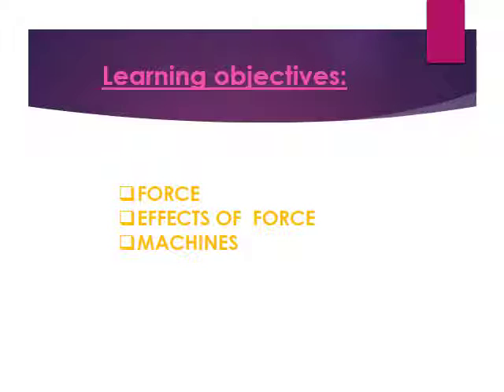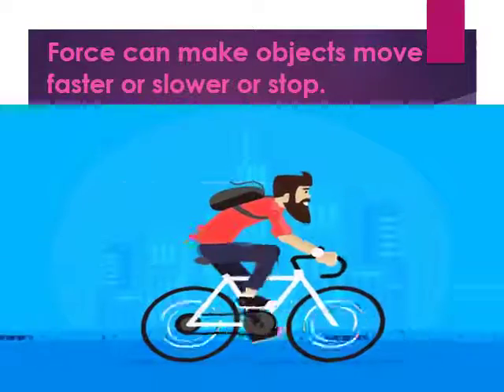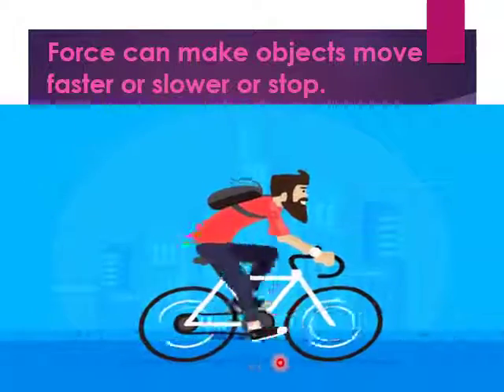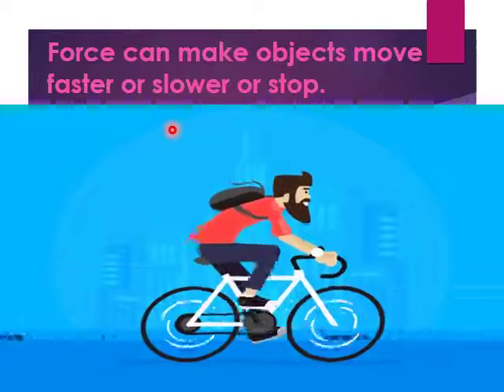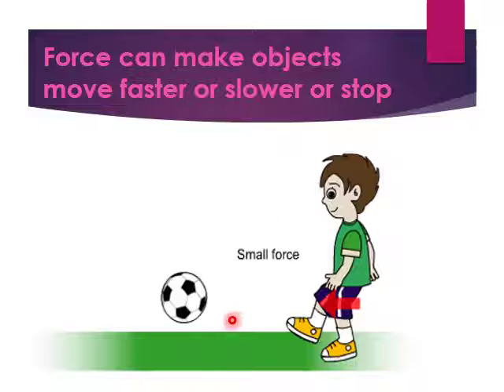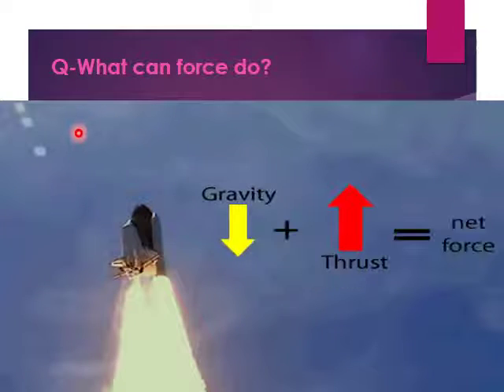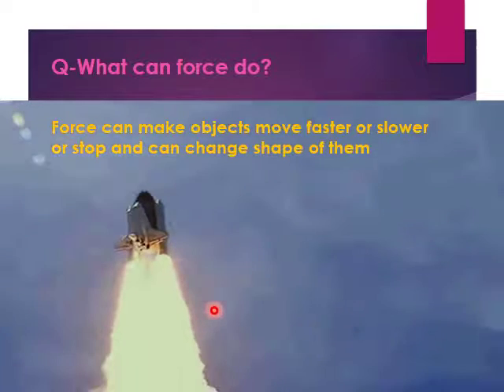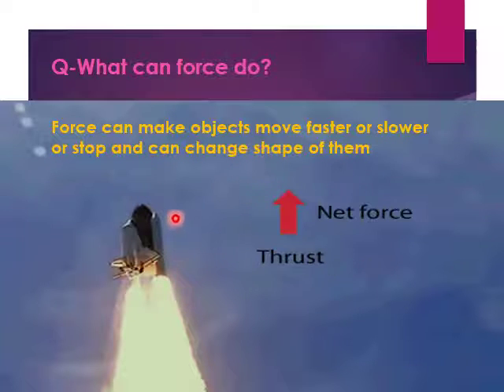class 4th sci force